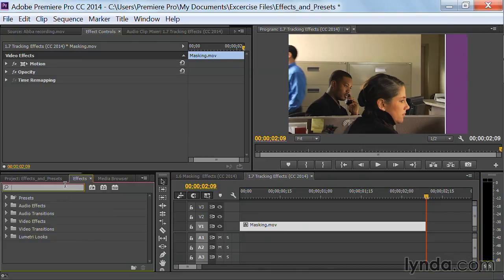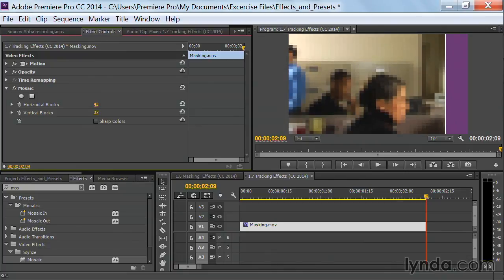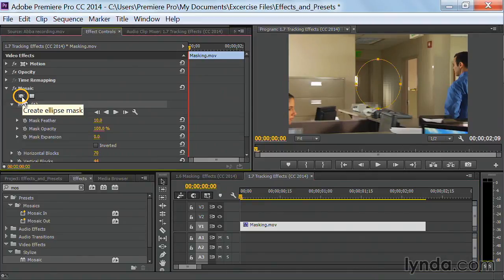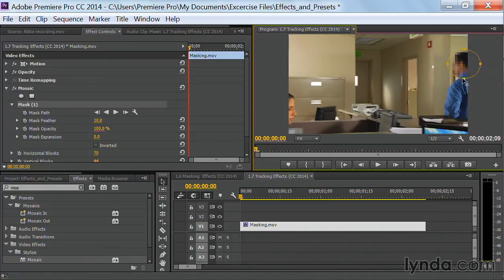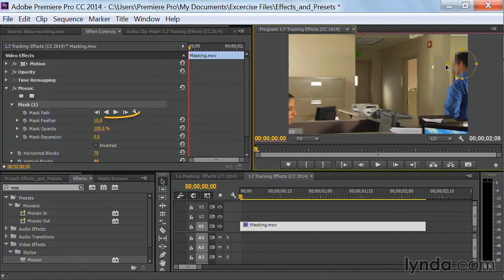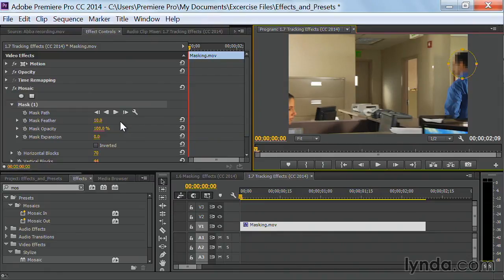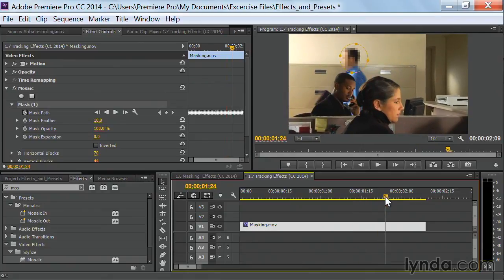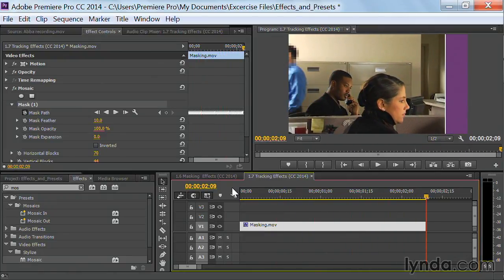07 Tracking effects